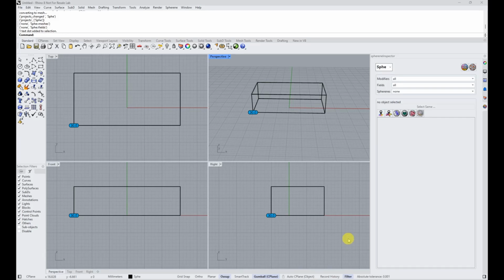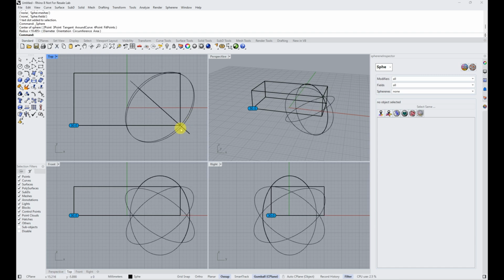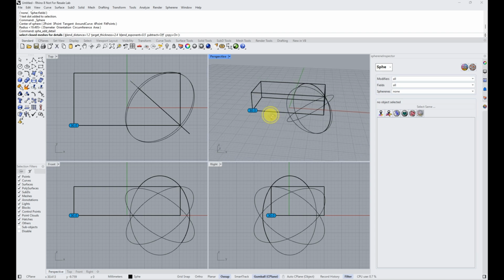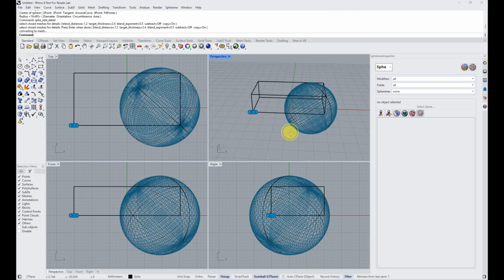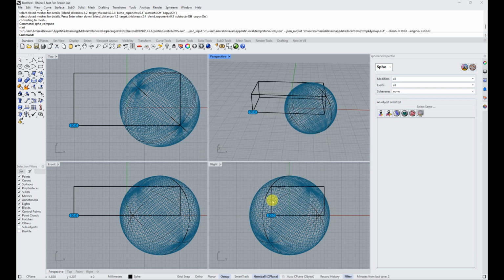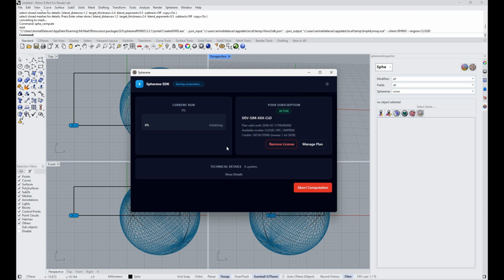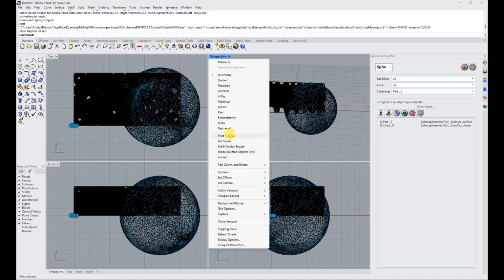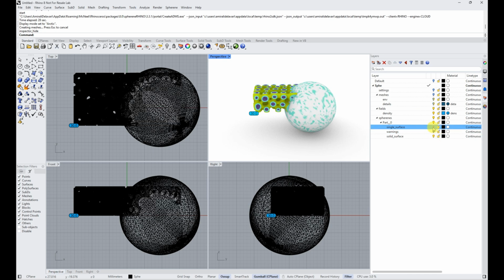Spherene for Rhino Tutorial 9: Adding Solid Objects with Details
Details lets you fuse another object into your structure as solid, connecting it cleanly without giving up the properties of your lattice.

In this video you'll learn how to:

Add an external object, like a sphere, to your part
Adjust the settings that control how the object connects to your structure
Compute to fuse the object solidly into the lattice
Hide the extra layers to see your structure joined to the external object

Details is simple in a demo, but those connection settings become valuable fast once you're working on real production parts.